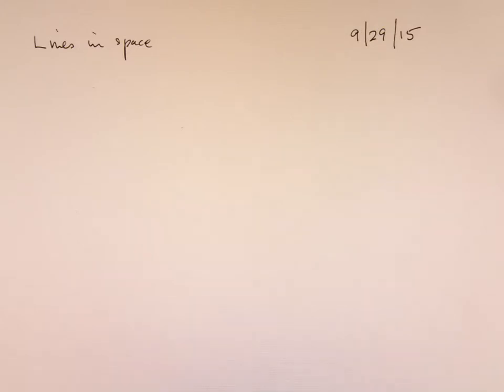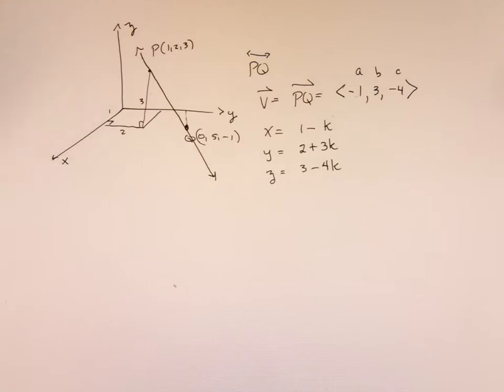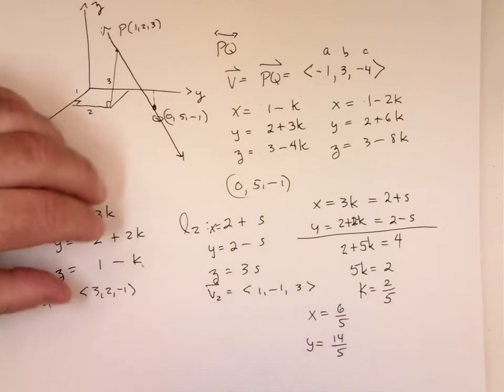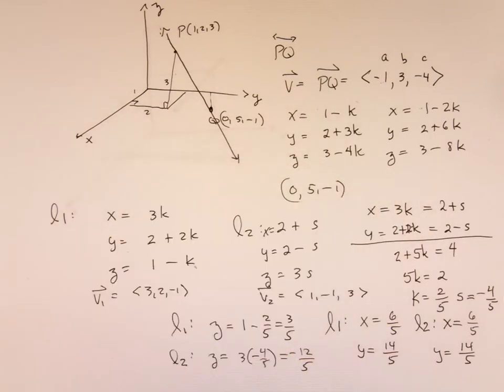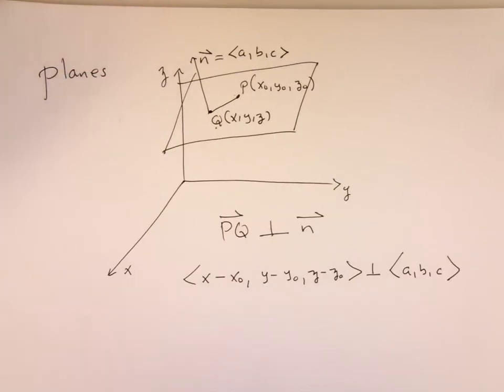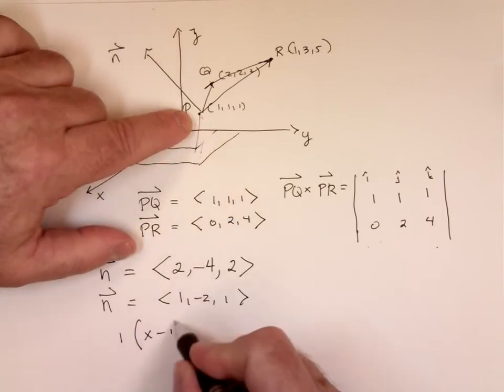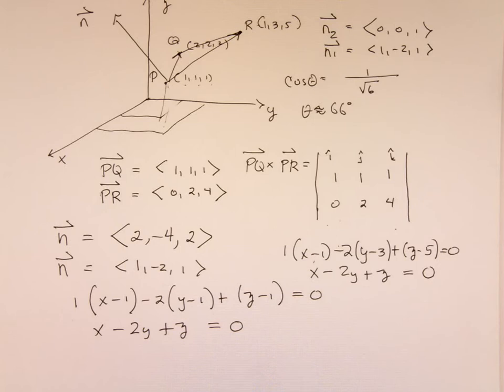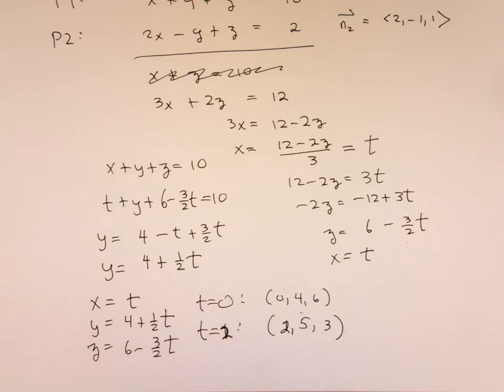Calculus 3 Lines in Space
Lines in  Space (Sept. 29th 2015)